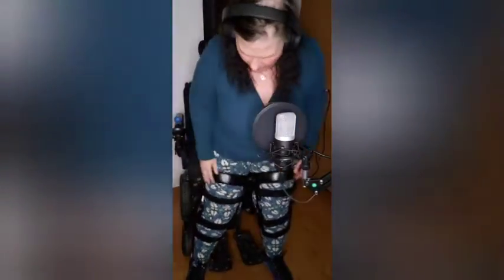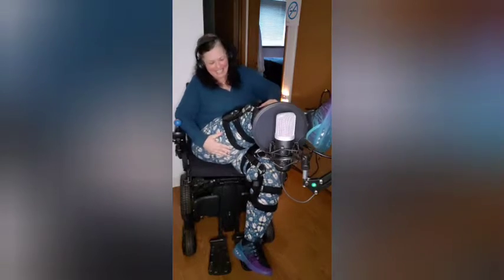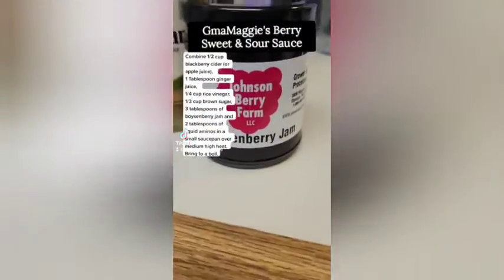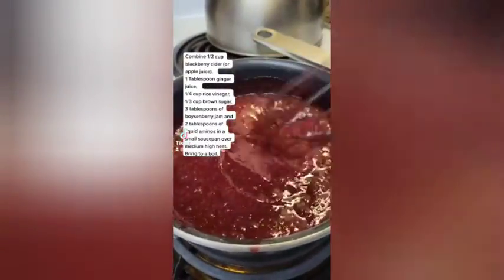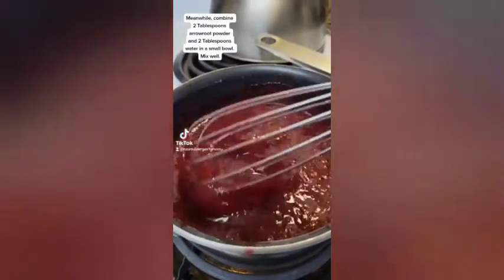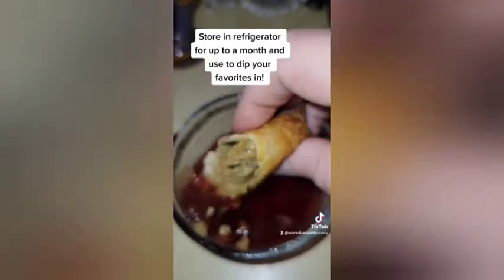ROHO Rant, KAFOs, Eggrolls and Hair?! Slightely Maggie Vlogcast S2 E4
Maggie rants about her ROHO cushion and NuMotion and shares her recipe for Berry Sweet and Sour sauce as well as her adventures with her new KAFOs.

She is also asking for input on her hair!